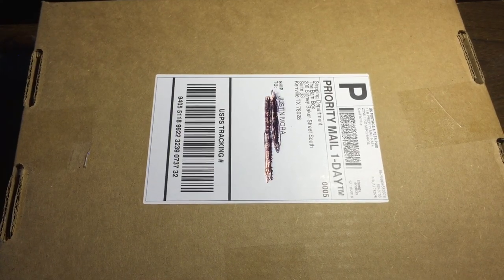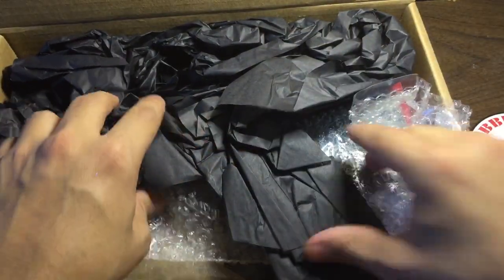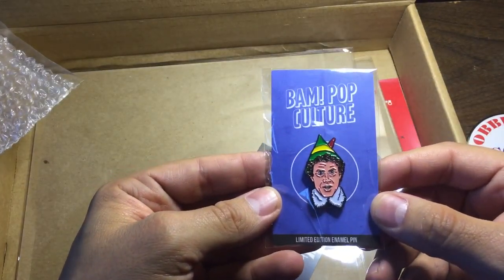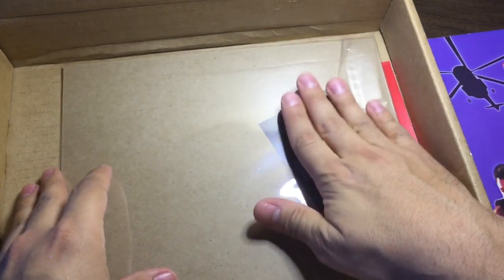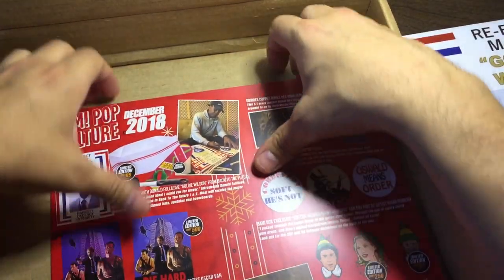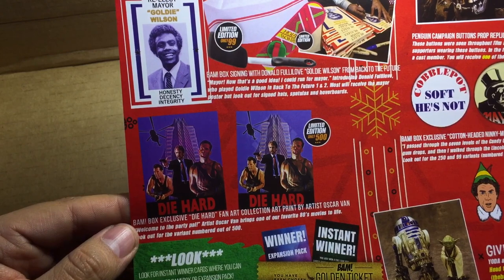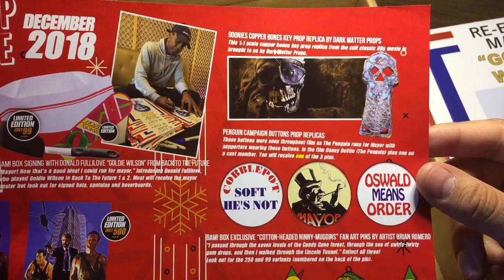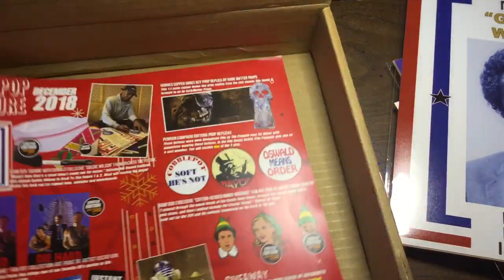The Bam Box - December 2018 Pop Culture Unboxing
A Unboxing of the 2018 Pop Culture Bam Box